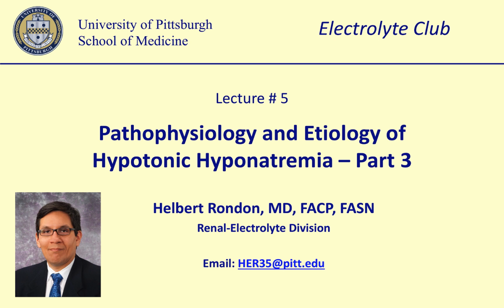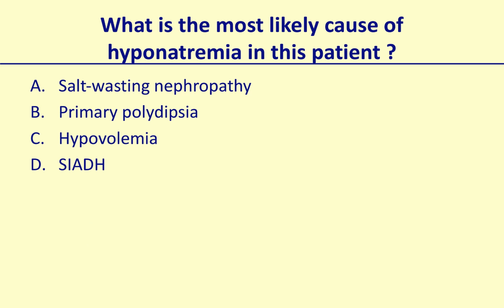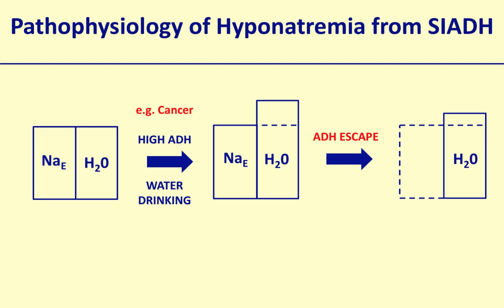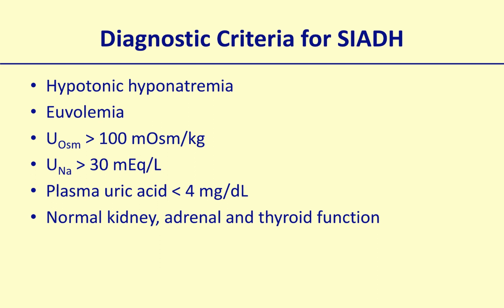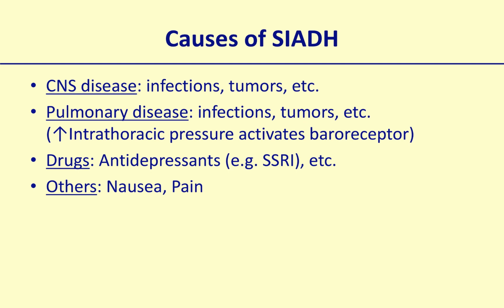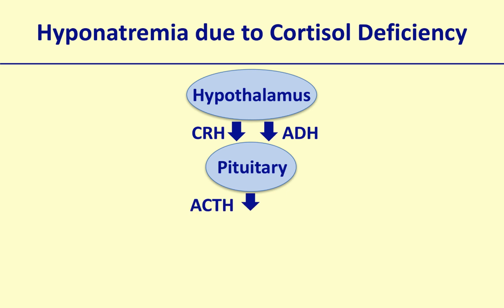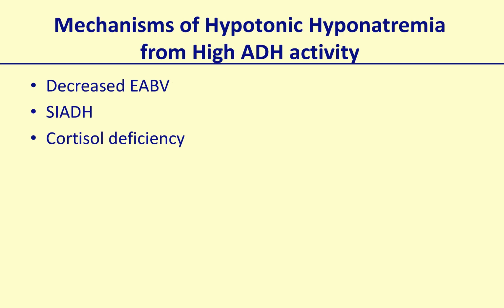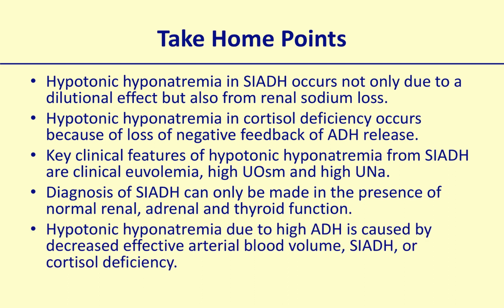Lecture 5: Pathophysiology and Etiology of Hypotonic Hyponatremia - Part 3